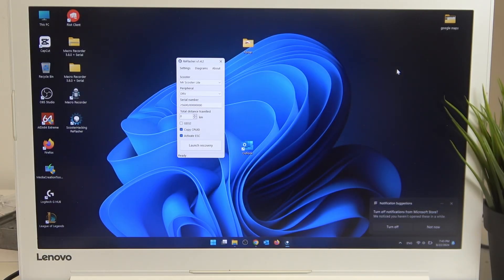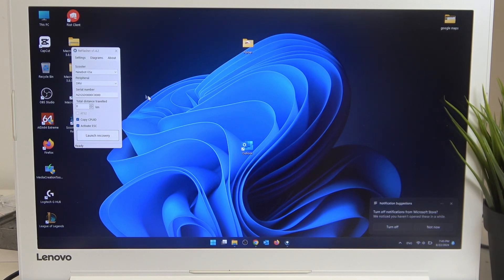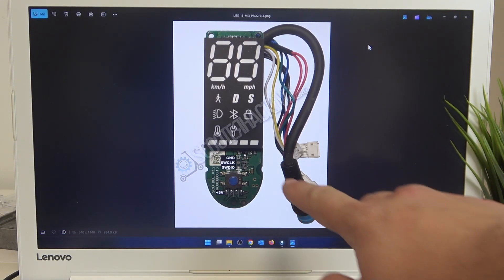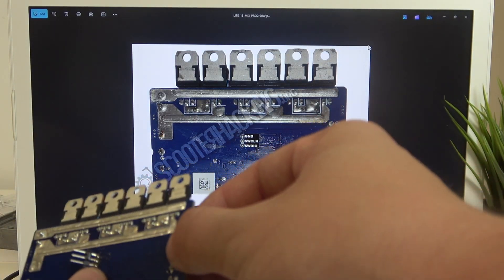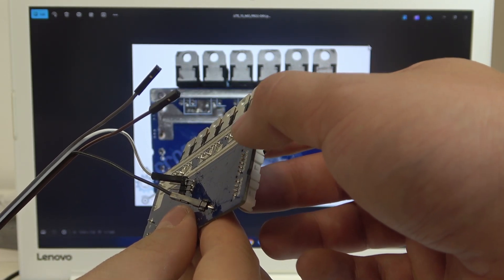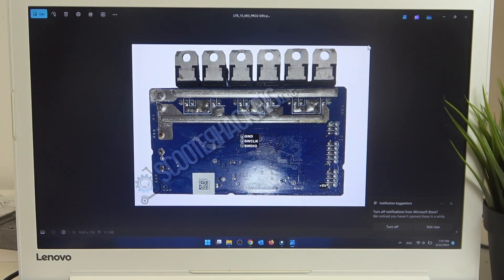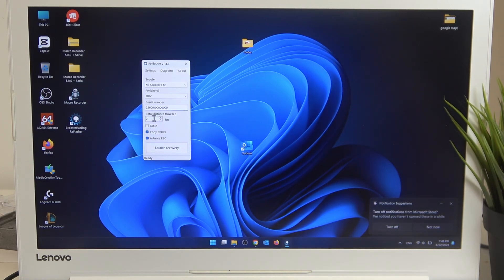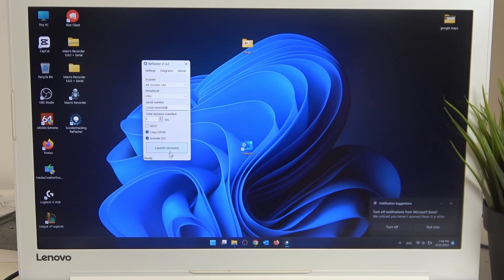How to Connect XIAOMI Mi Electric Scooter to a PC via STLink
Learn how to connect your XIAOMI Mi Electric Scooter to a computer using the STLink device with this step-by-step tutorial. Follow the instructions to establish the connection, allowing you to update firmware, modify settings, or troubleshoot the scooter via your computer. This guide will help you unlock advanced control and customization features for your scooter.

How to use STLink to connect XIAOMI Mi Electric Scooter to a PC? How to connect the XIAOMI Mi Electric Scooter to my computer? How to set up a connection between the XIAOMI Mi Electric Scooter and laptop?